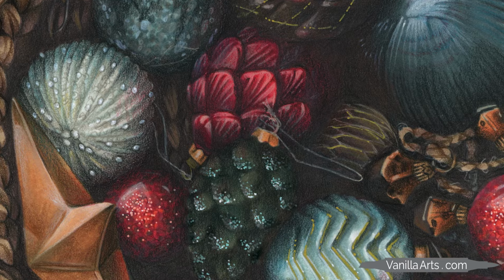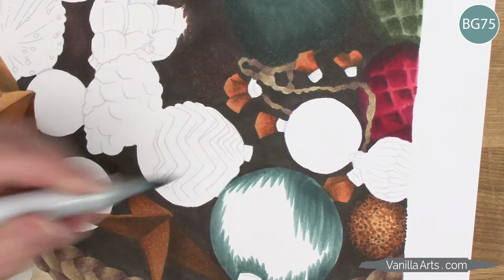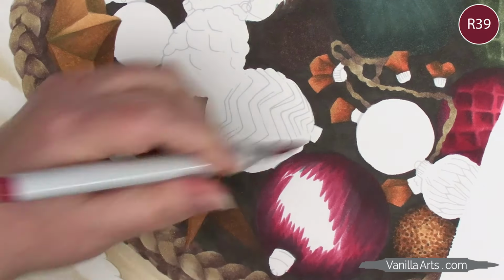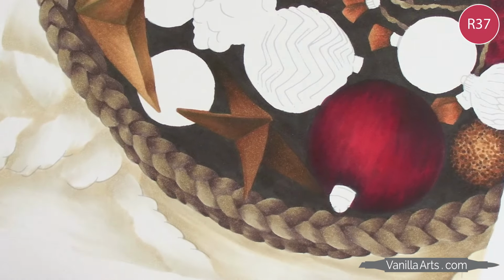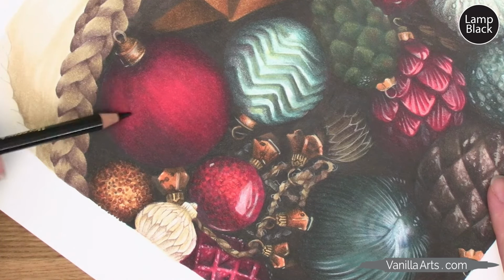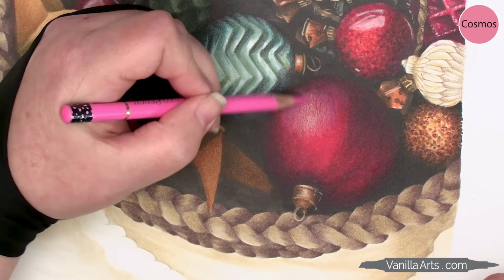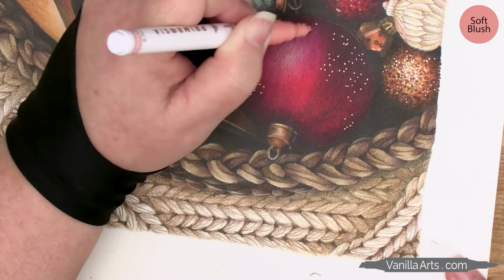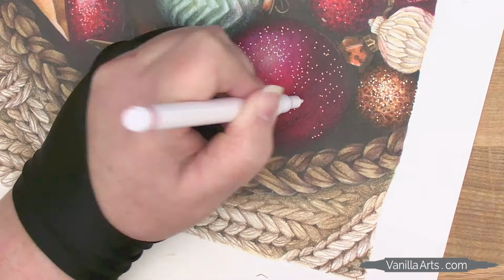Marker + Pencil: Realistic Red Christmas Ornament #1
Let's rethink what alcohol markers can do.

Join me, illustrator and art instructor, Amy Shulke as I share my process for coloring a photorealistic red Christmas ornament with Copic Markers and Holbein Colored Pencils. Let me show you what's possible when you stop focusing on blending techniques and blending combinations and start coloring like an artist.

Too many people learn beginner marker coloring techniques and then stagnate, using the same beginner level techniques for decades. If you're growing bored with coloring books and digital stamps, if you're wondering why your coloring always looks cartoonish, or if you've always wanted to do more than just color, let me show you the world beyond blending. Marker painting is a fine arts approach to coloring and it's very different than the average coloring class.

Note: This video is not a step by step tutorial. This is not a coloring lesson. Instead, I'm sharing the thought process behind artistic coloring. The coloring supplies you already own have enormous potential when you learn to use them for more than trendy novelty techniques.